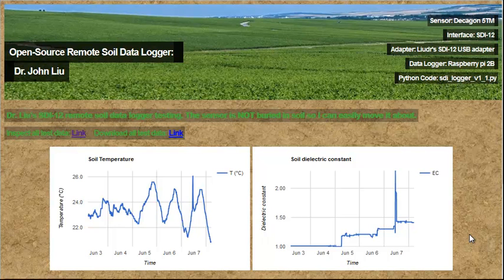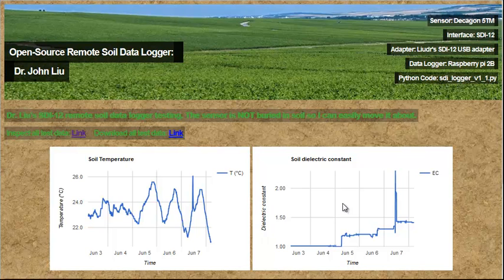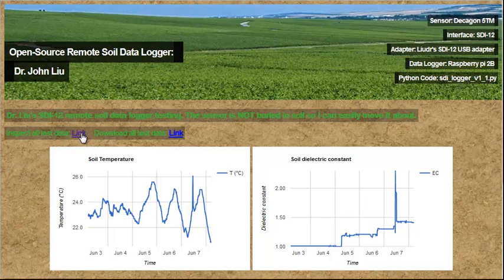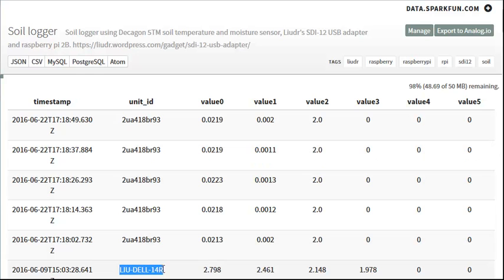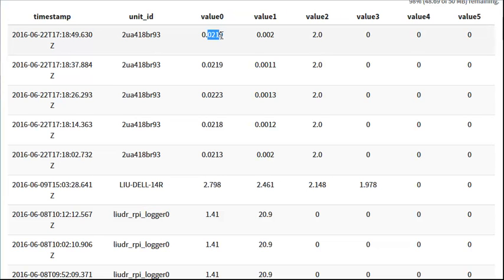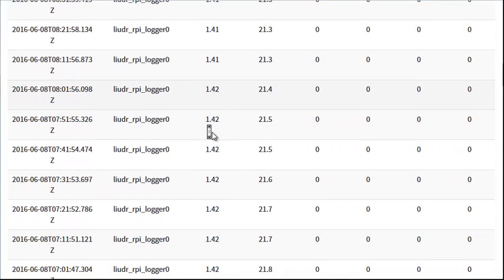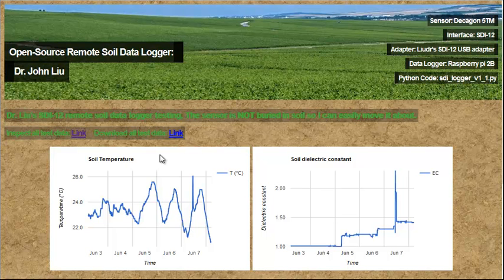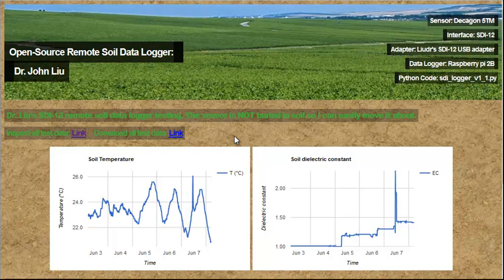sdi 12 demo web dashboard and server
Updated in 2021:

Connecting external power 3:10